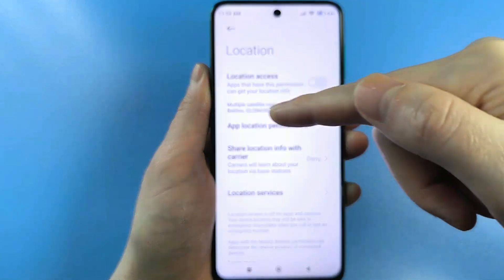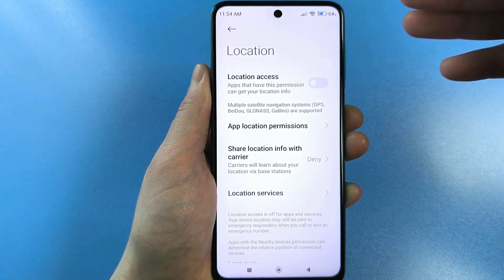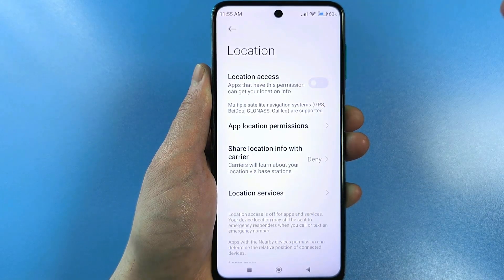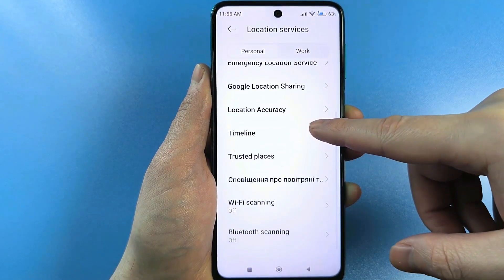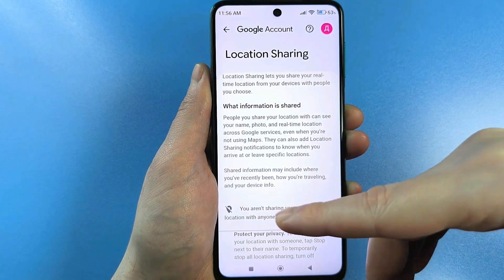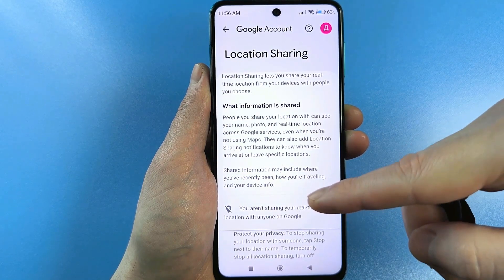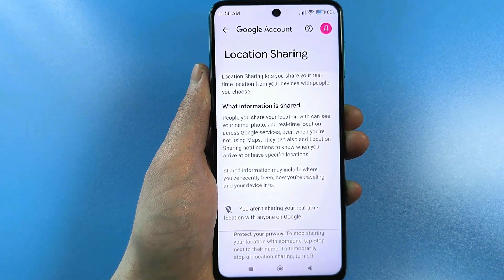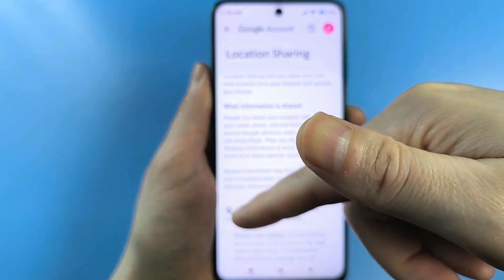Turn Off Android Tracking Before It's Too Late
We all want the highest level of privacy on our smartphones, so they're not tracked by other apps or shared without permission. This video shows you how to manage your location settings and app permissions to prevent unwanted tracking and data sharing. Learn valuable privacy tips and utilize the permission manager to maintain control over your digital privacy and ensure android tracking protection.Your Smartphone Is Selling Your Location | Here's Why.DANGEROUS Default Settings Exposing Your Location Right Now.Apps Are Watching You | Android Location Privacy Settings.Turn Off Android Tracking Before It's Too Late.The Android Privacy Settings You MUST Turn Off Now